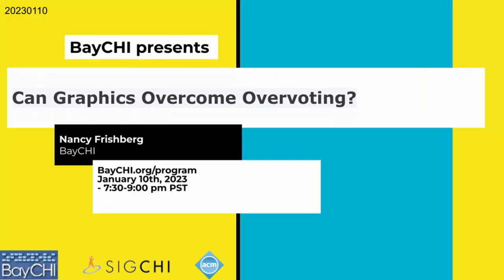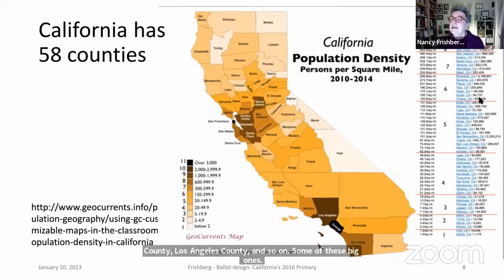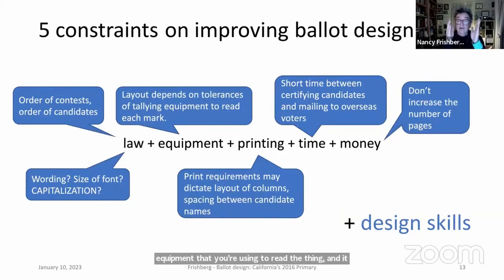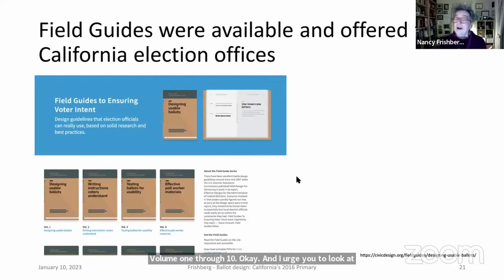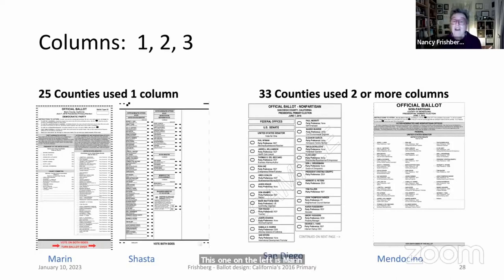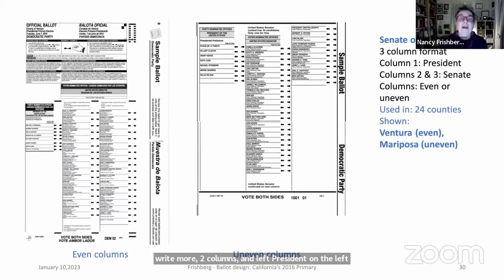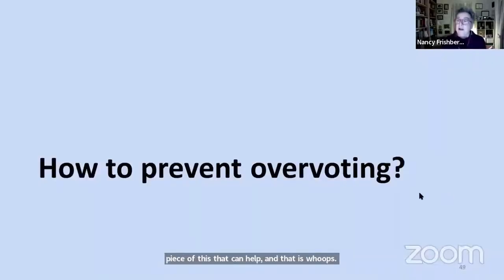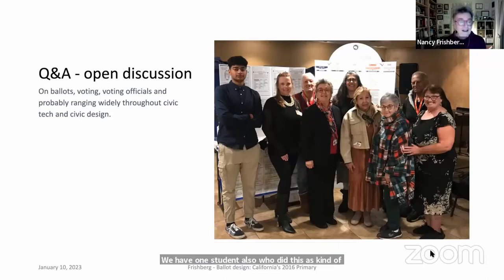Can Graphics Overcome Overvoting with Nancy Frishberg, BayCHI Program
When a list of candidates extends beyond a single page or column, even experienced voters have difficulty making a single selection.

The natural experiment: Fifty-eight counties chose how to present 34 candidates for U.S. Senate in California's 2016 Primary election. After the election, we categorized the ballots by six design features, such as number of columns, types of shading, boundaries, and labels.

Political scientists looked at county level rates of overvoting and undervoting. Overvoting -- marking the ballot for more than the number of values than is allowed -- causes the ballot to be disqualified for that contest.

Results showed marked improvement, that is, lower overvoting rates, for counties with a single column of candidate names. Other graphic design elements were not able to overcome overvoting.

Nancy will continue the conversation with comments about how to make a difference in voting issues without making a career switch into full-time civic design/civic tech.

Nancy Frishberg is a longtime user researcher and research manager and has been a member of BayCHI since 1991. Since August 2017, she has served as one of the Program Chairs.